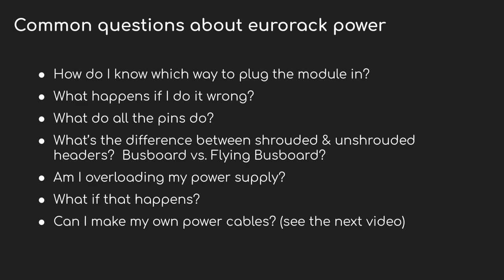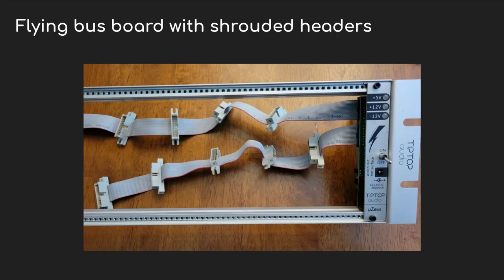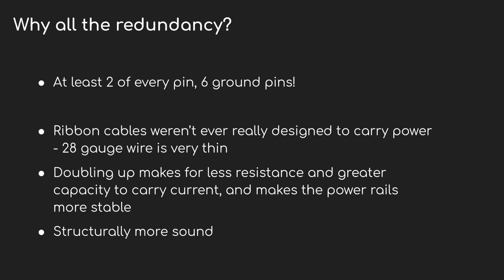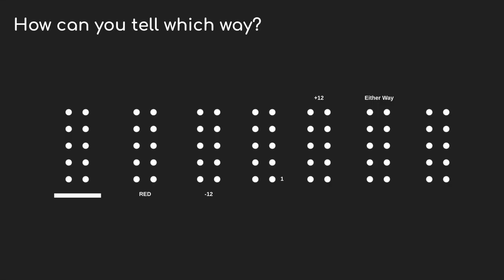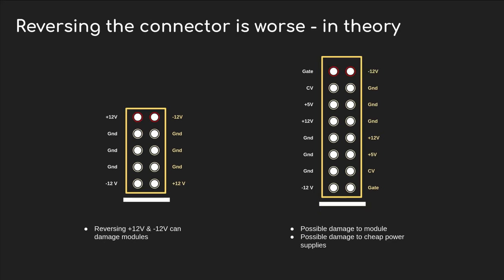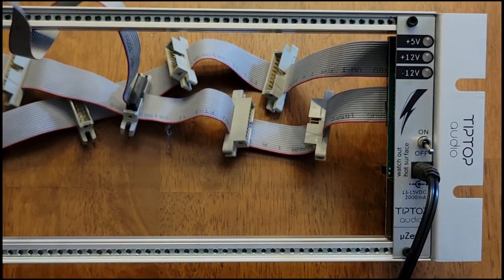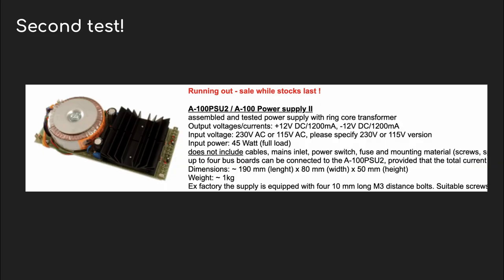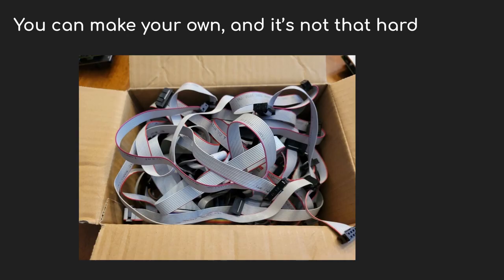Intro Modular 1A: All about Eurorack power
When people get into Eurorack, it's natural for them to be a bit worried about the whole power situation. Often, modules aren't really clear on how things get plugged in, and Modulargrid scares people with how much power their rack is going to draw - so let's spend a few minutes actually digging into Eurorack power and see what's what.  I might even plug in a module backward just to show what happens!

If you enjoyed the background music in this video, you can hear more on my music channel, Naramata Modular.